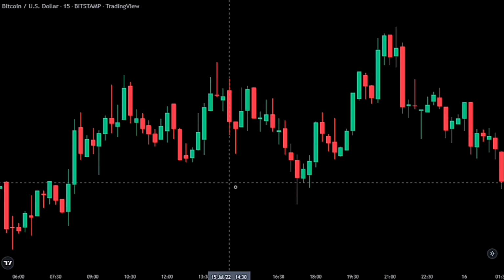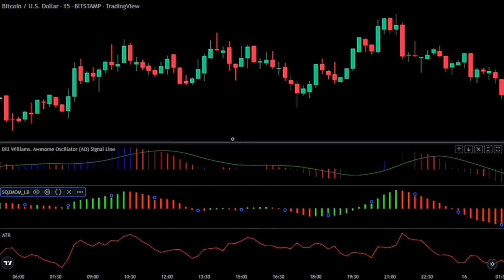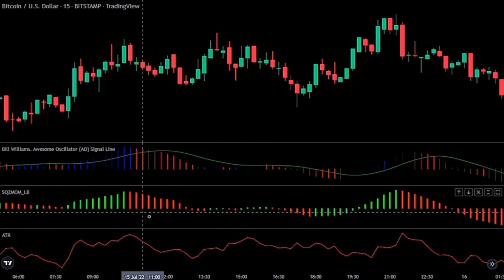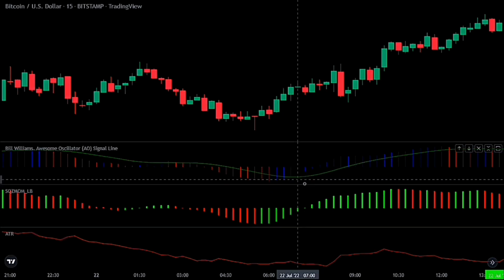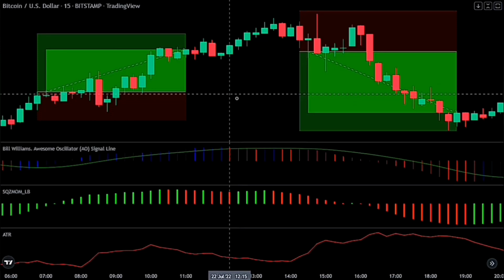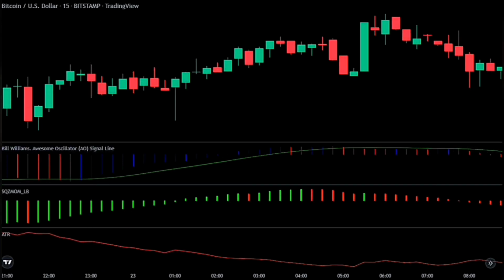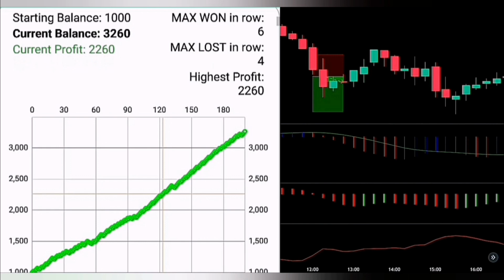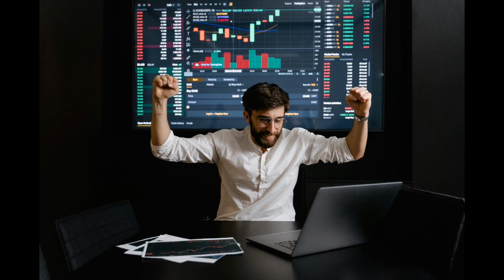Scalping Trading Strategy Has A 70% Winning Rate || Crypto Strategy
I explained an amazing scalping strategy that was modified to work on the Bitcoin united states dollar chart. This indicator is a good scalping setup, as it modified good entry and exit on the buy and sell signal. We used the bill William awesome oscillator by Hpotter ad also the squeeze momentum indicator by lazy bear. We love to use the ATR indicator to identify possible stop loss points. This strategy is a good strategy to try out. It can be used in the crypto forex or stock market ( finance ).  (PLEASE! make sure to test with demo balance first!) - Past results DO NOT equal the results of the future!

What is Trade

Trade is an amazing channel for learning easy to use and profitable 1 minute, 3 minute, 5 minute. 15 minute and 30 minute scalping strategies! We always try to make our videos informative to enable sharing the best trading and scalping strategies for free.

Any decision made while using the content of the video is solely yours and yours alone. My advice would not be held responsible for any actions resulted from the content of the video.